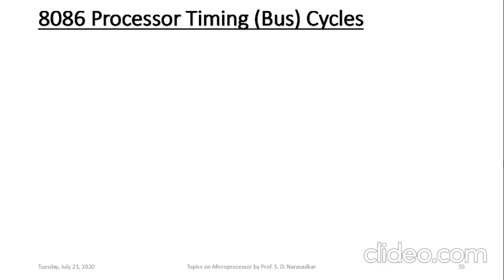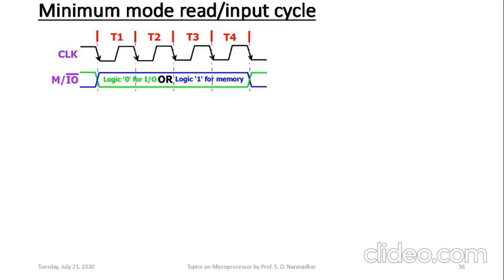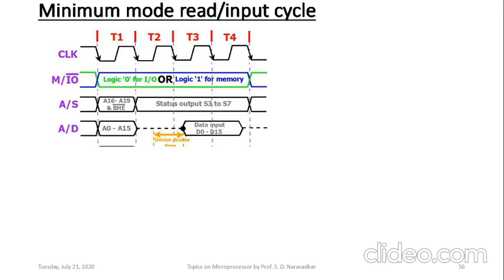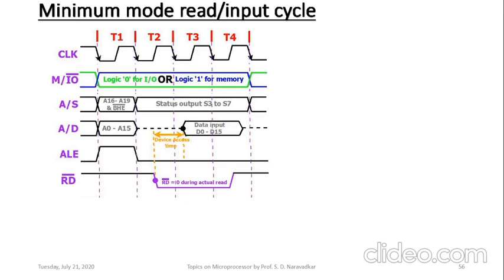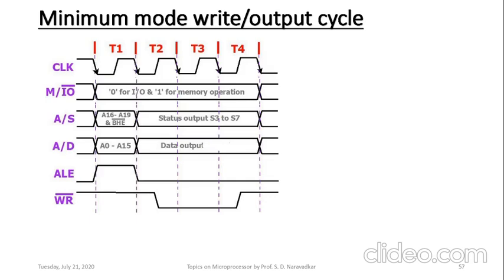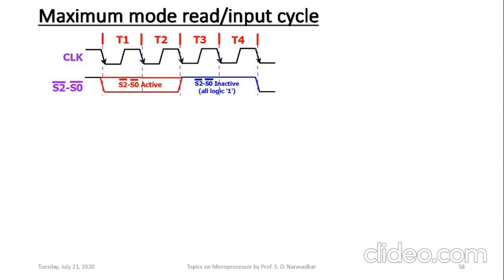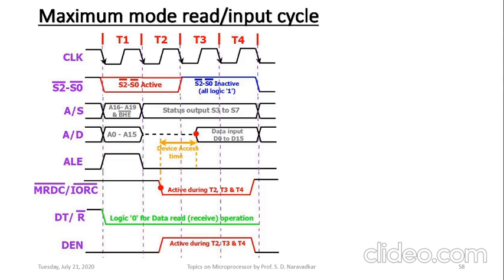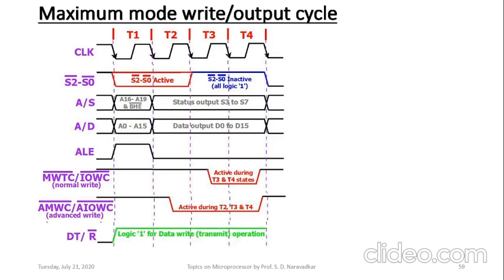Timing diagrams in 8086 processor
The Bus Cycles in Intel 8086 Processor for both the Minimum and Maximum mode operation have been explained in this video lecture with proper activation sequence of the signals and their logical explanations. Hope to enjoy this technical video.